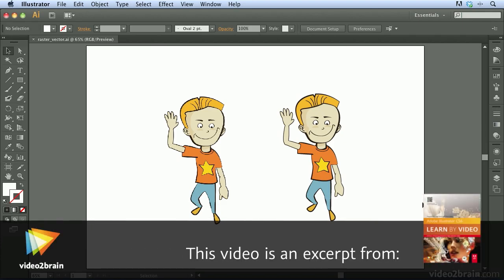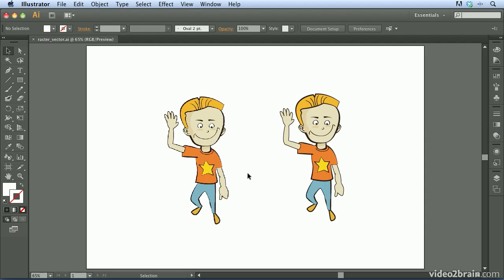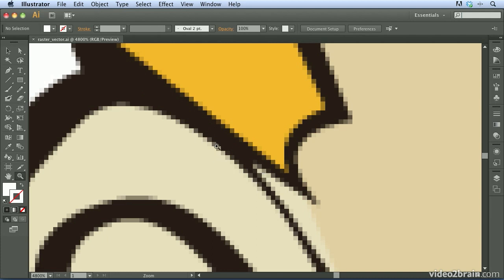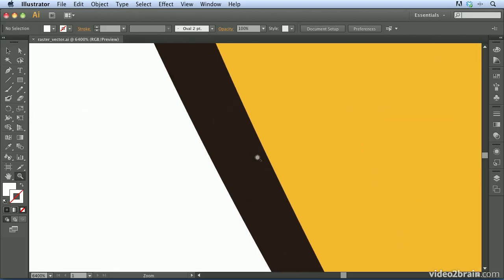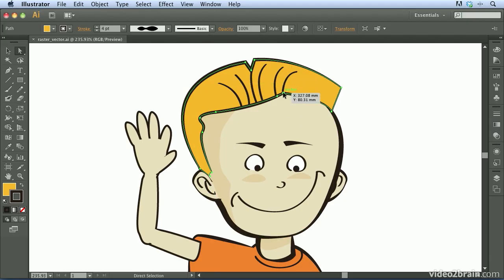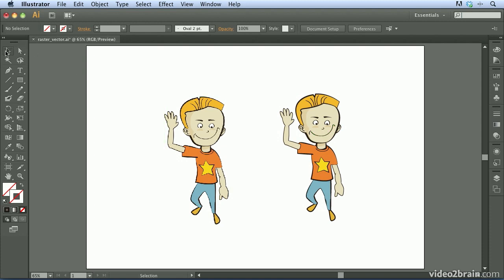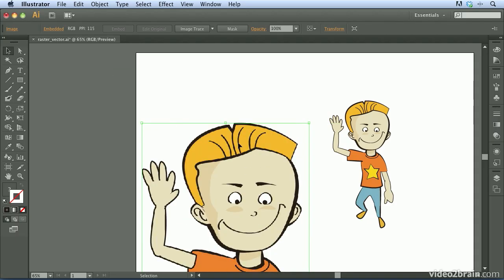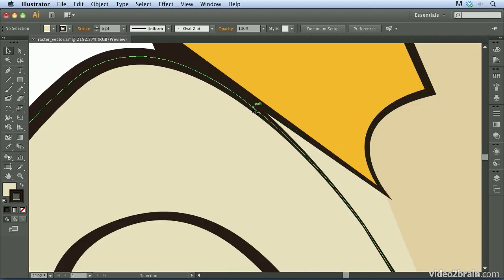What Is Adobe Illustrator?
In this free lesson from video2brain's course, Adobe Illustrator CS6: Learn by Video, Chad Chelius demonstrates what makes Illustrator tick and how it differs from other programs. You can find more information about this course